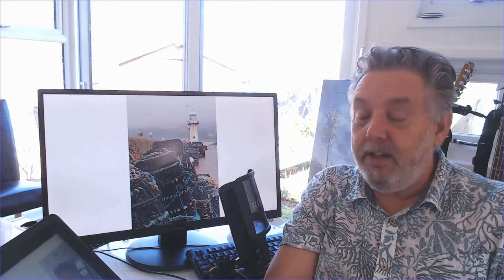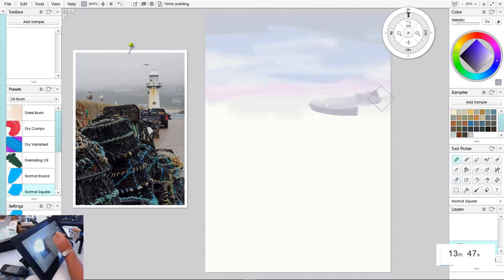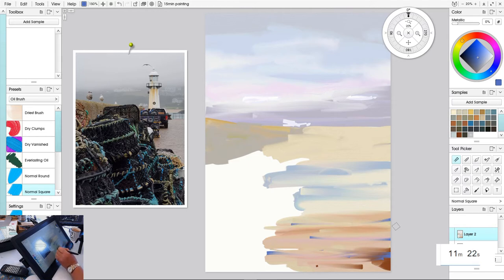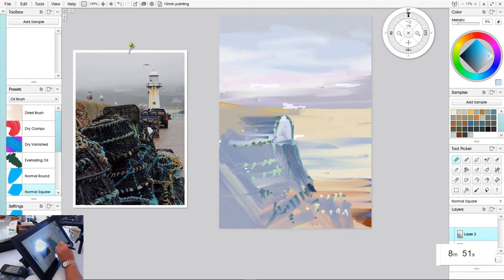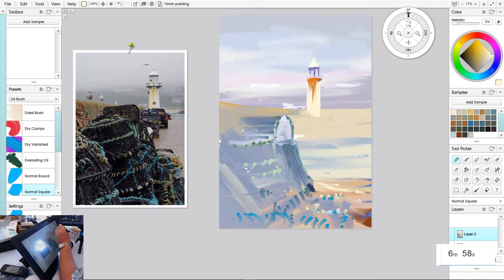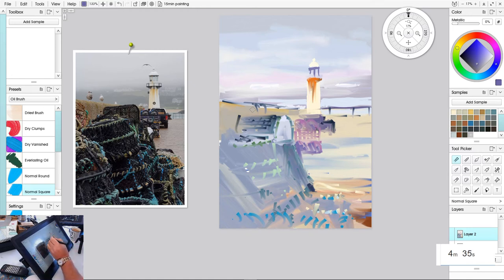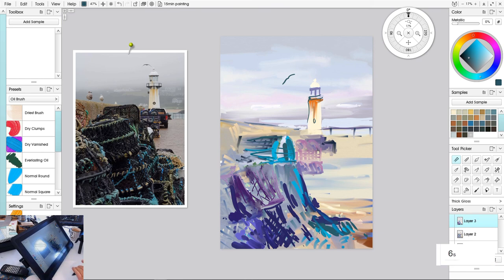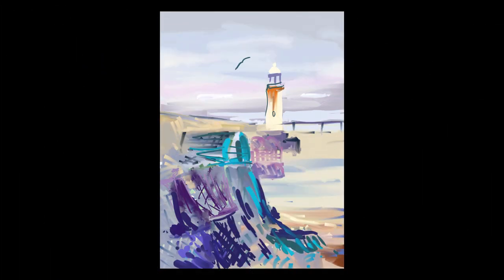15 minute painting challenge - complex foreground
I try another 15 minute paint challenge. This time I look through some of my older photos for a subject. A lighthouse at St Ives, Cornwall.

Music
Dance of the flowers
Tchaikovsky
Youtube library